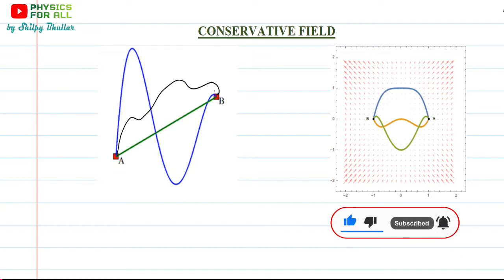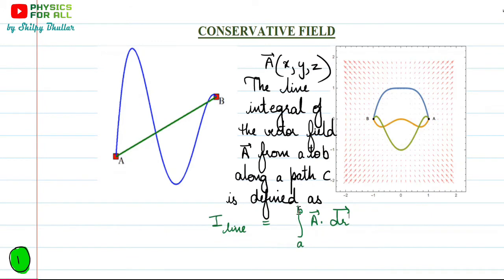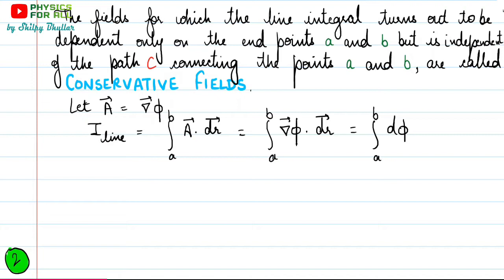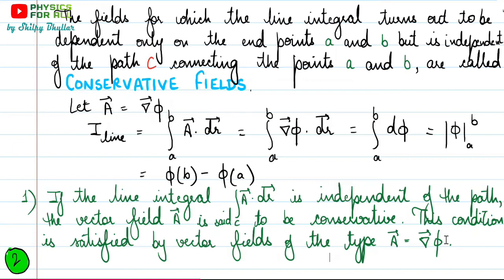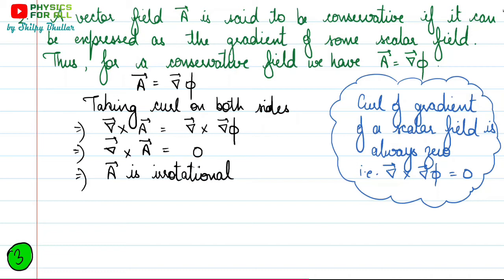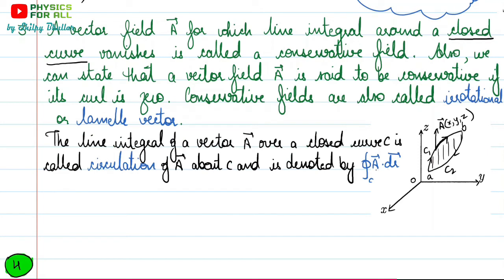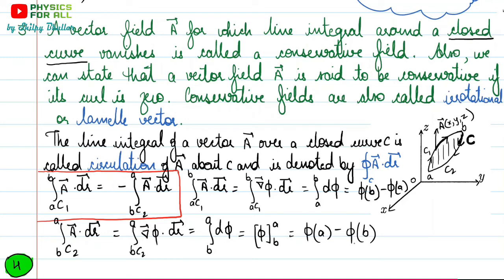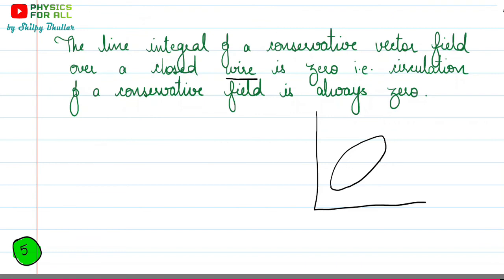Conservative Field - BSc Physics Series - by Shilpy Bhullar (Hindi/English)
ConservativeField in under 30 mins.